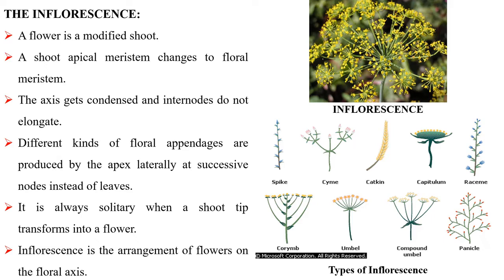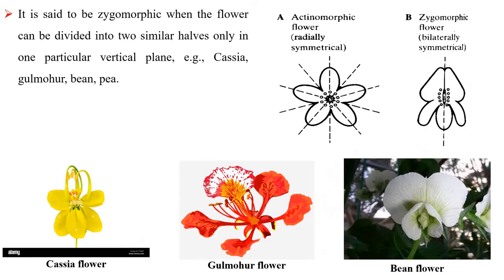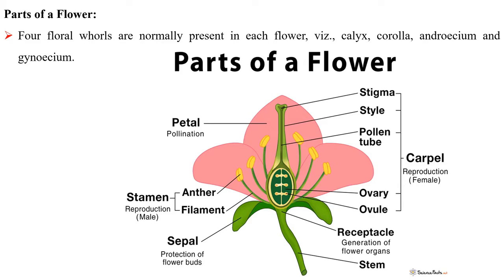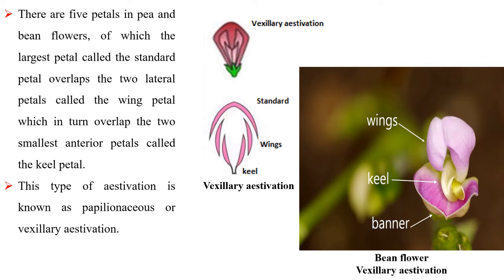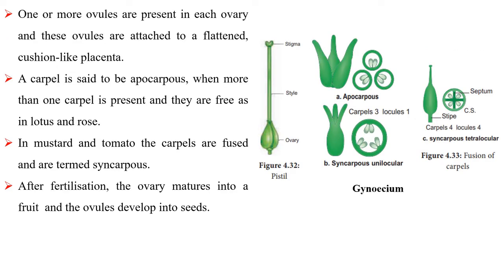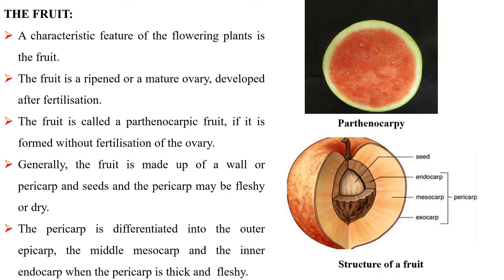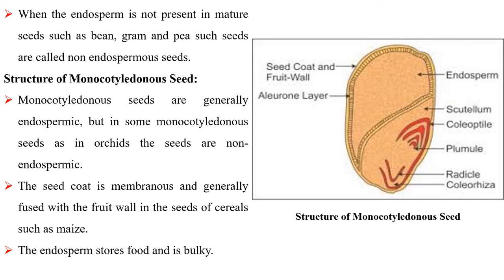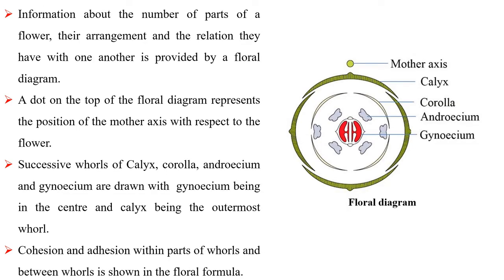MORPHOLOGY OF FLOWERING PLANTS The Inflorescence, Flower, Fruit, Seed